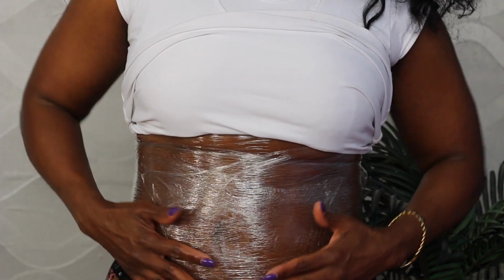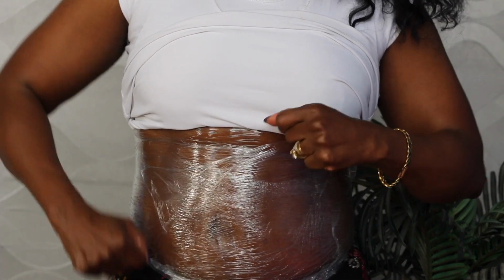BURN INCHES OF BELLY FATS OVERNIGHT WITH VICKS VAPOUR RUB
You will learn the powerful effects of how to use vapor Rub to burn belly fat.

T men must learn how to stay with their wives, there is no gain in cheating.